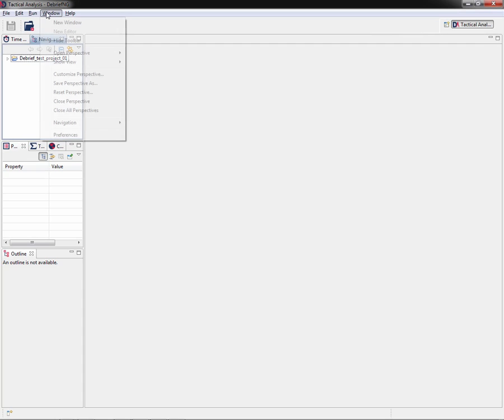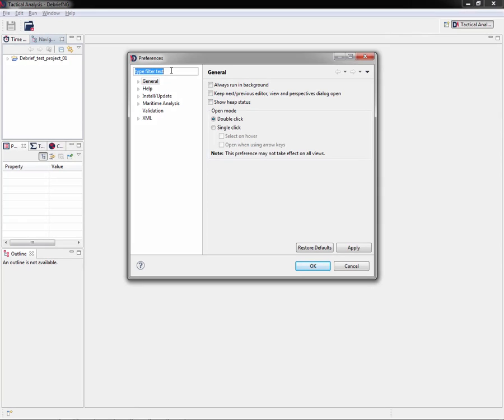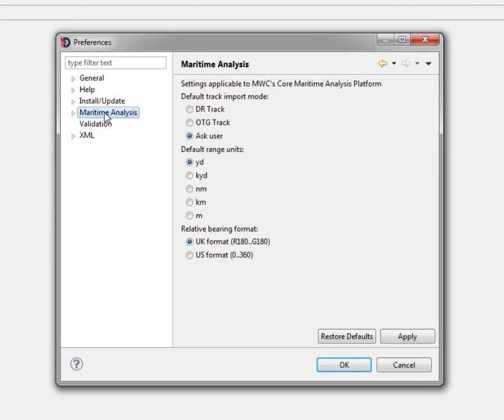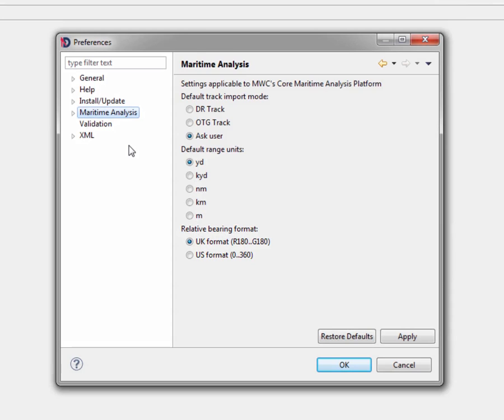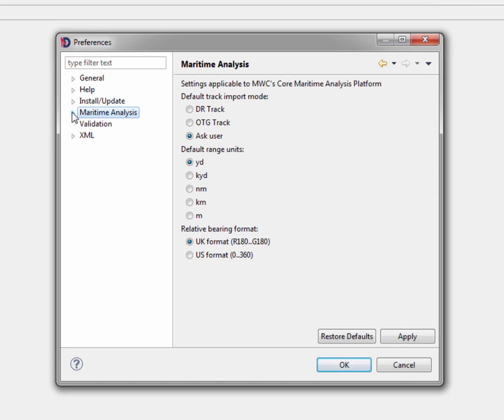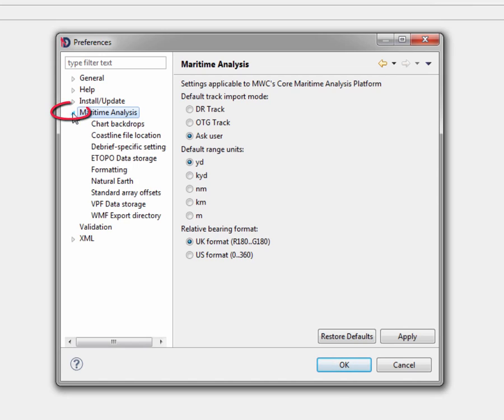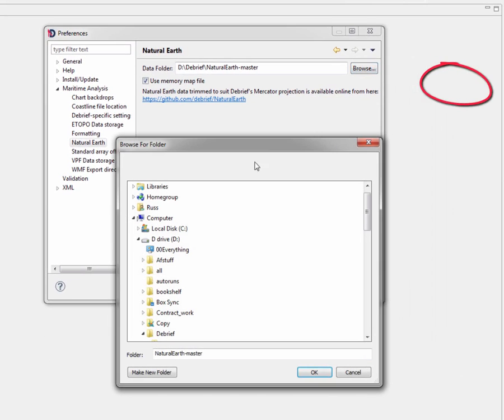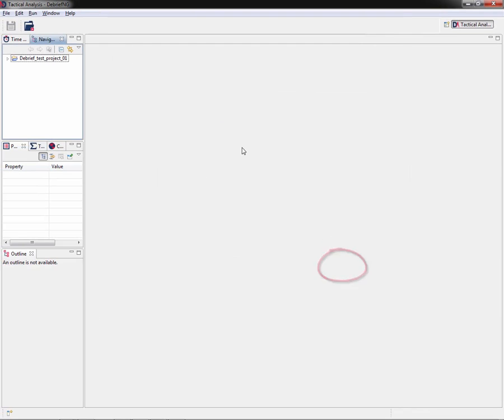Debrief Tutorial 1.02 - Preferences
This is the second video in our getting started tutorials.
This video will demonstrate Debrief defaults, and how to change Debrief preferences, so that you can set it up to your liking.